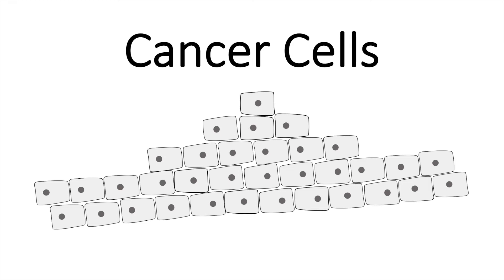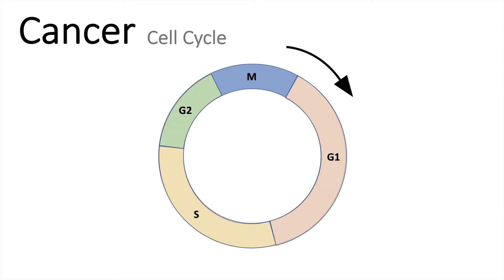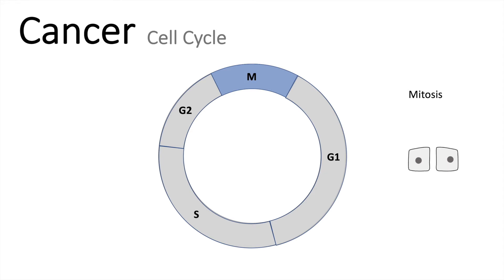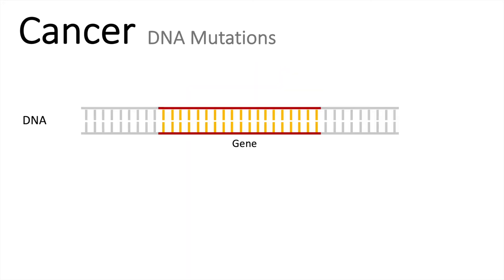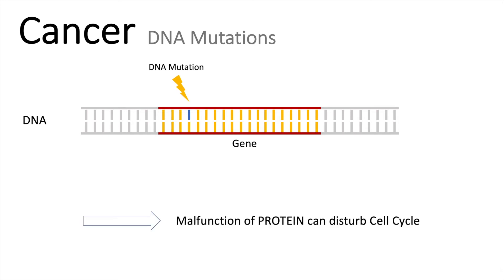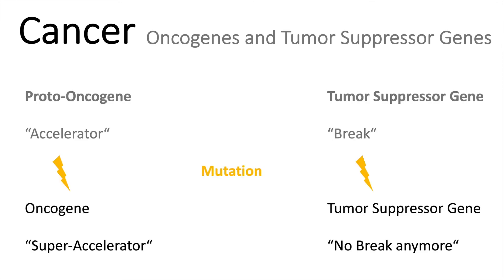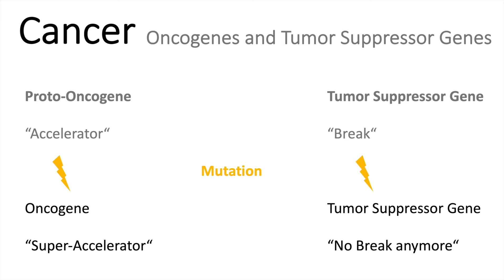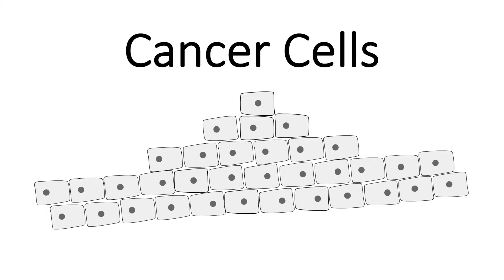Cancer - What is it?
Hey Friends,

today we have a rather basic introduction into the definition of cancer cells. I try to explain the main property of cancer cells and show how mutations on cell cycle involved genes can disturb and accelerate rates of cell division.

Thanks for your support and feel free to discuss something in the comments!

Cheers,
Henrik